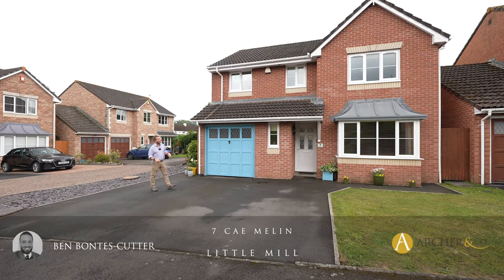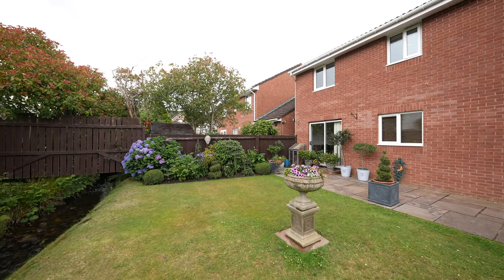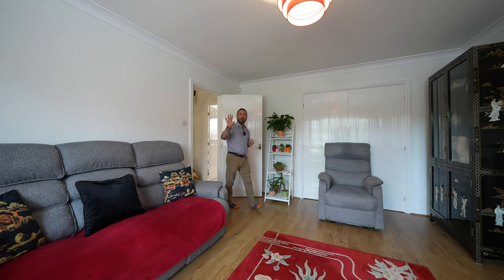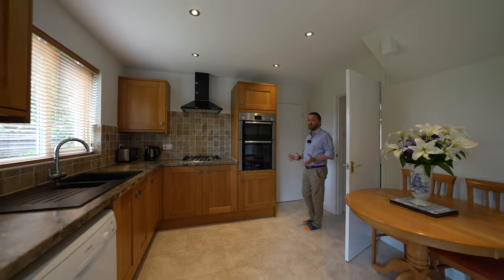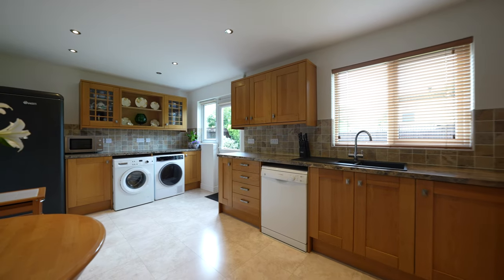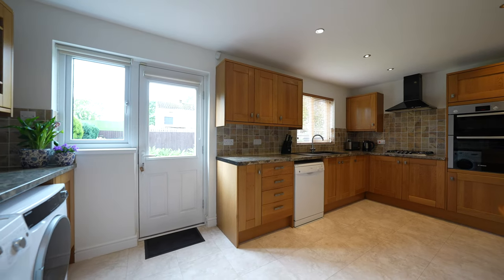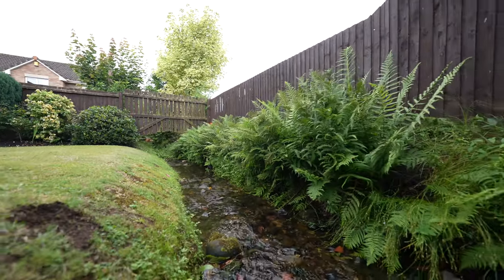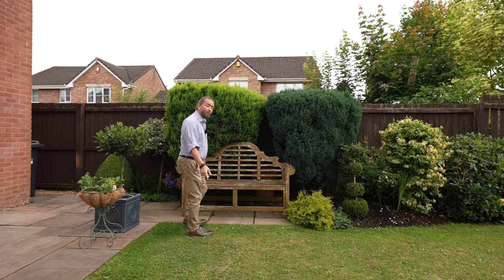7 Cae Melin | Archer & Co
Award winning Estate Agents, Archer & Co and the Usk manager, Ben Bontes-Cutter, take you on a guided tour of this detached home in Little Mill. Countryside views to the front and enclosed rear garden make this a perfect home for a family. Conveniently located for Monmouthshire countryside, this property is offered for sale and located in a small cul-de-sac.